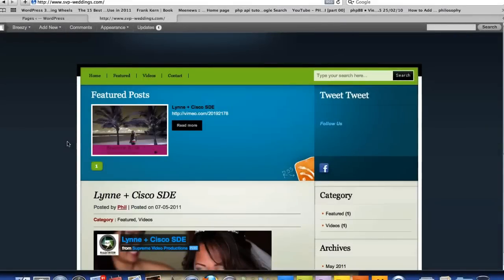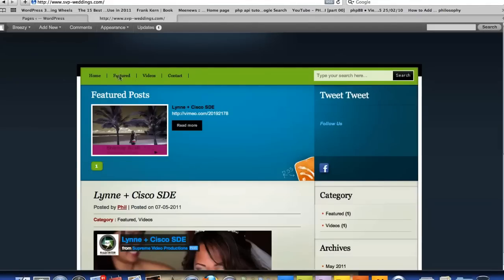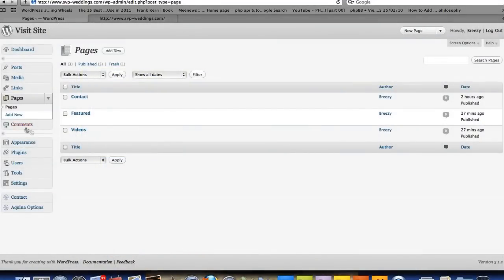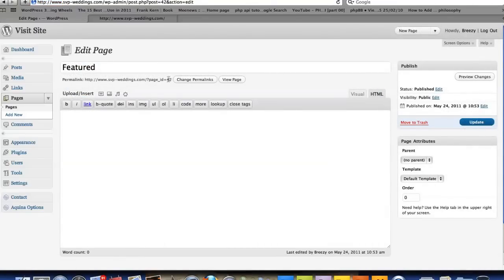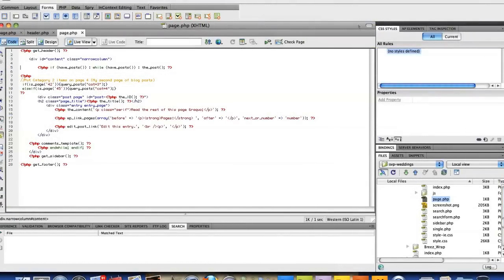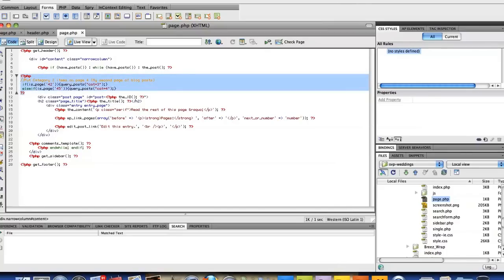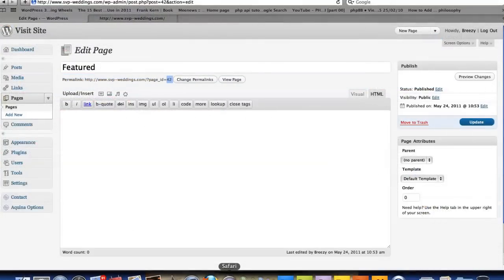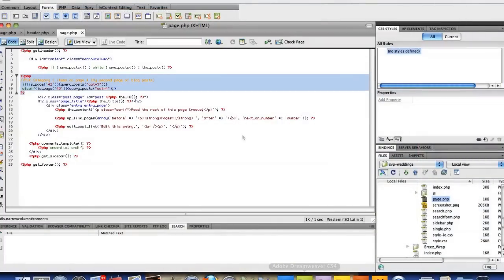Show all post from 1 category on a Wordpress page